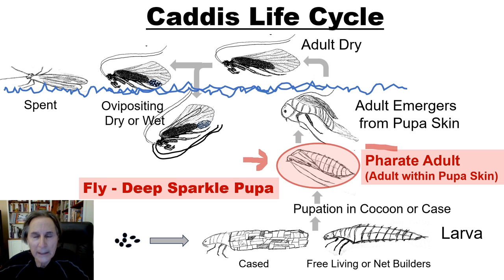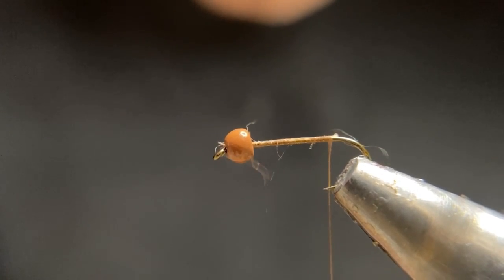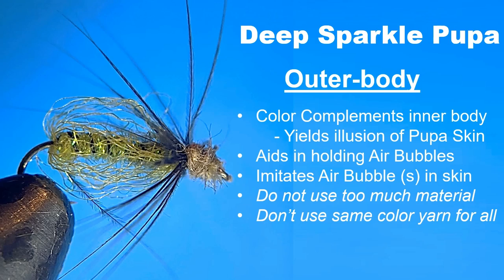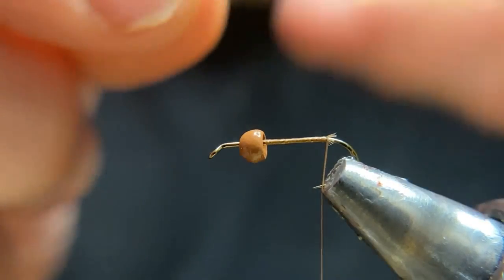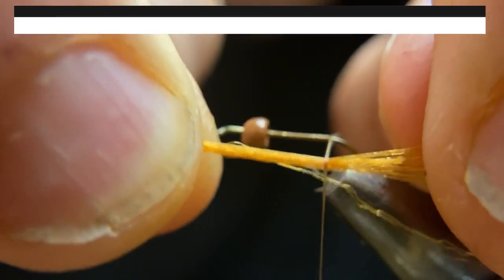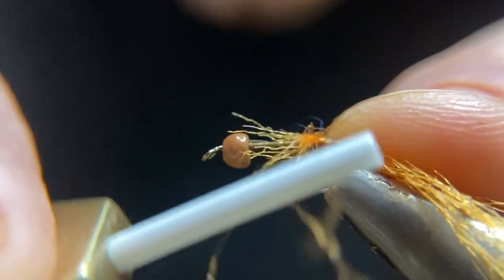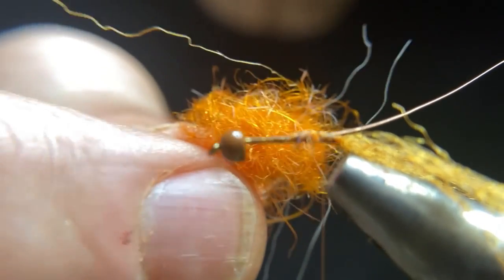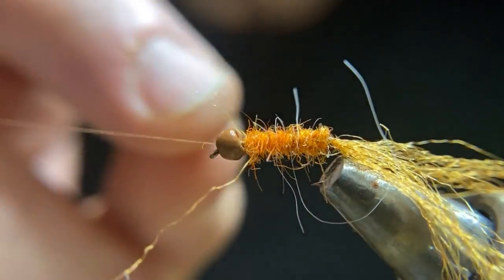Caddis Deep Sparkle Pupa (Bead Head Variant) Fly Pattern - Adult Pharate Imitation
Deep Sparkle Pupa is a must have pattern during a Caddis Hatch.  This pattern is one of two pupa pattens developed nearly 50 years ago by Gary LaFontaine;  Deep Sparkle Pupa and Sparkle Emerger. It is important to understand each of these patterns to know how to fish.  I've included that information and this video focuses on the "Deep Sparkle Pupa. which is Adult Pharate - Adult Caddis inside a Pupa Skin